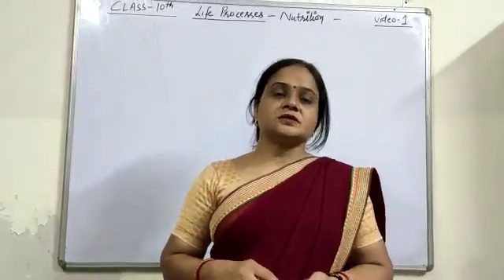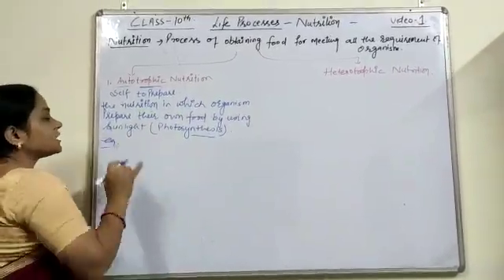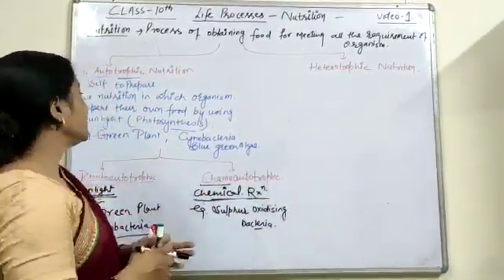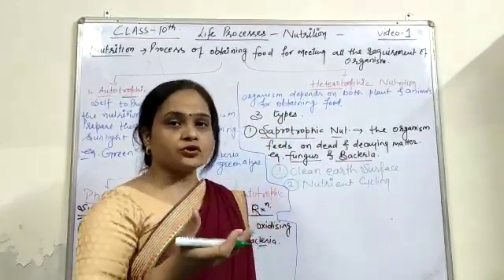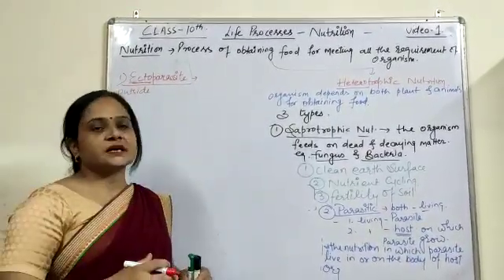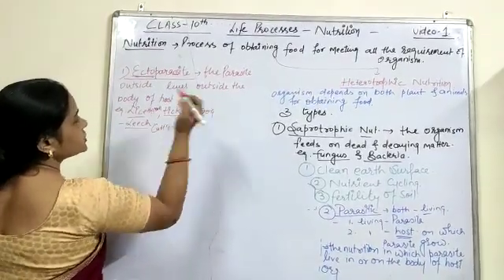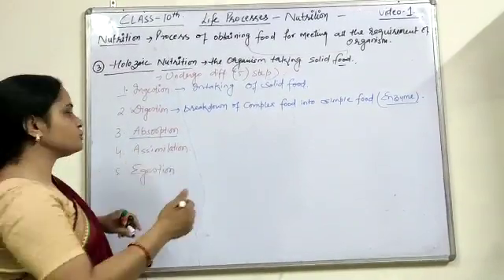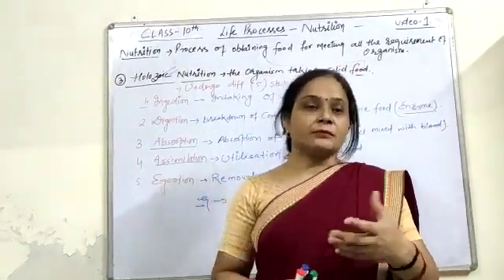Class 10 life process (nutrition) video (1) TYPES OF NUTRITION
1 Autotrophic
2 Heterotrophic and their types